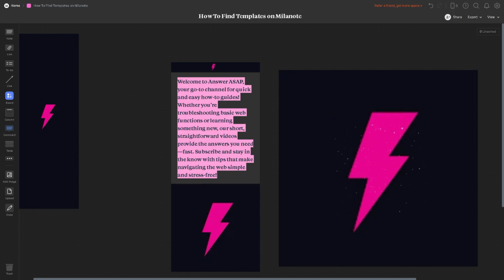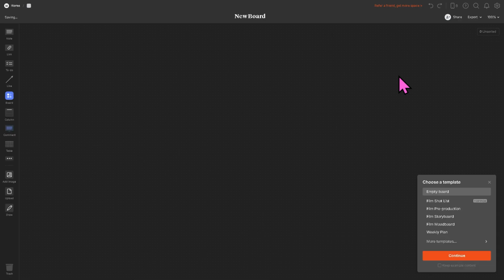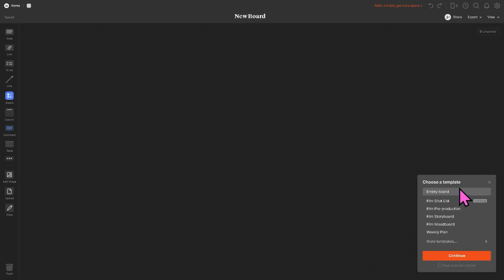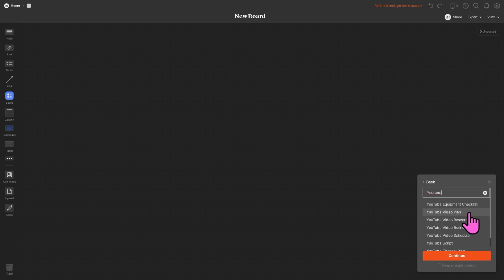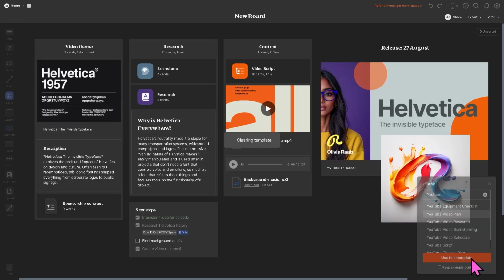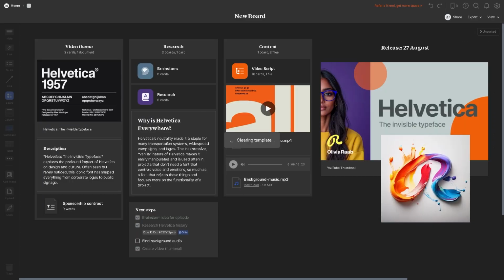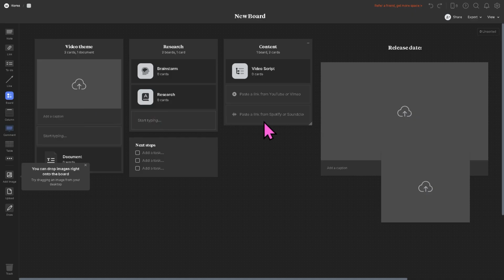How to FIND TEMPLATES on Milanote (Step by Step) 2026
Learn how to locate and use various templates in Milanote to streamline your project planning and creative processes. Please consider liking the video and letting us know if you have any comments, ideas or questions, we really appreciate any feedback! We have plenty of other tutorials on our channel so come and see if we can help you with anything else :)